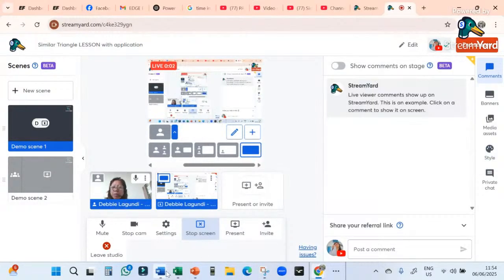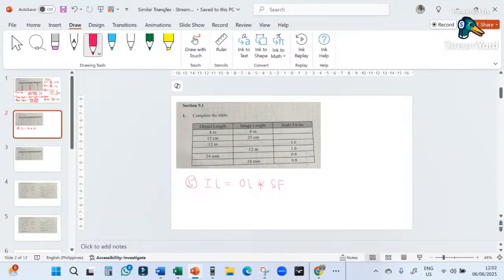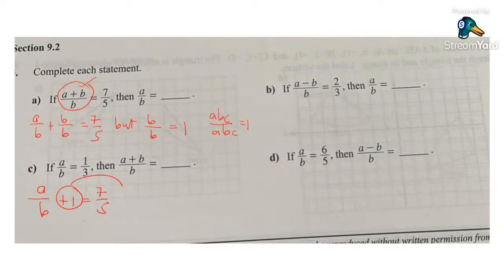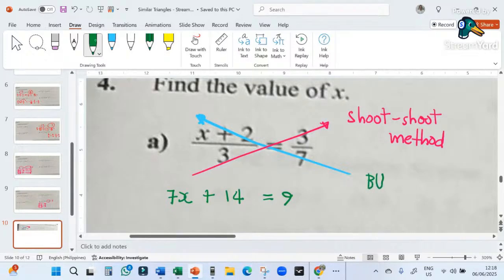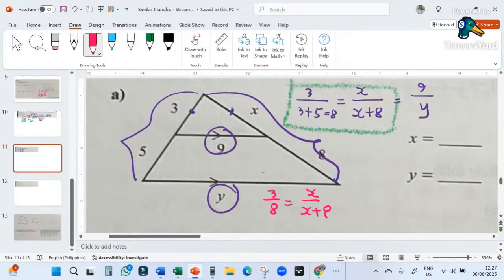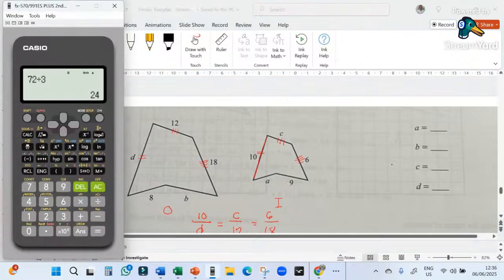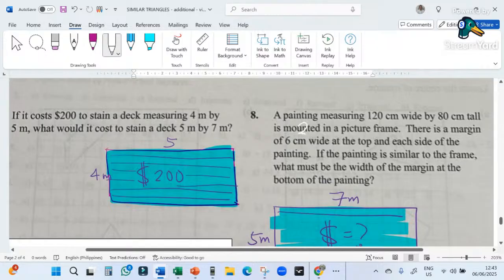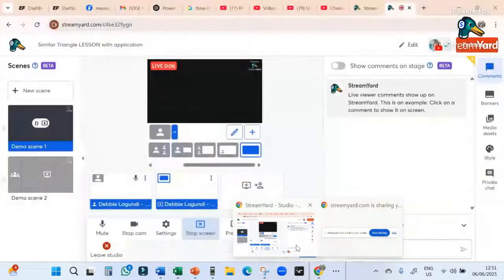Similar Triangle LESSON with application